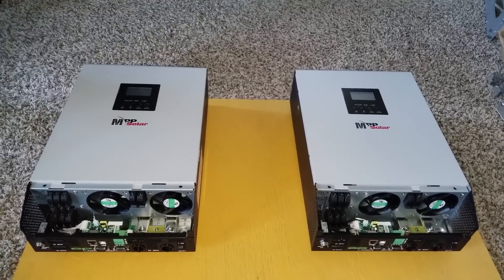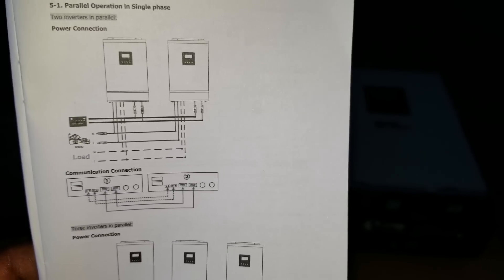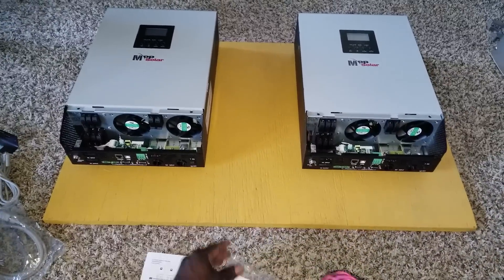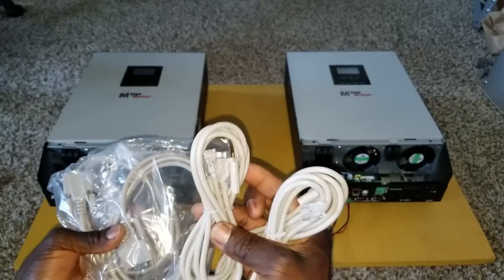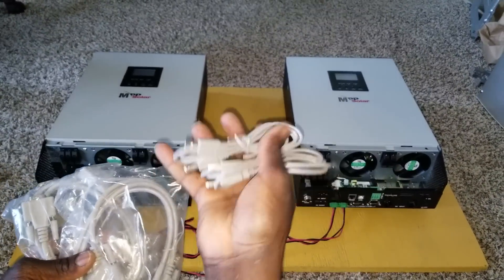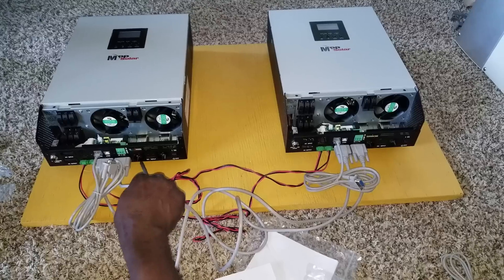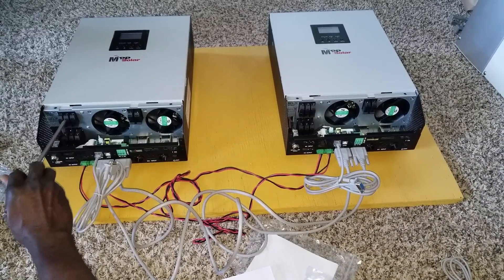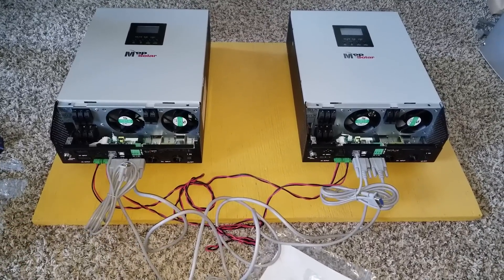MPP SOLAR HYBRID INVERTER/CHARGER PIP5048MG, HOW TO CONNECT PARALLEL SENSING CABLE & COMMUNICATION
how to connect mpp solar pip parallel sensing and communication cable